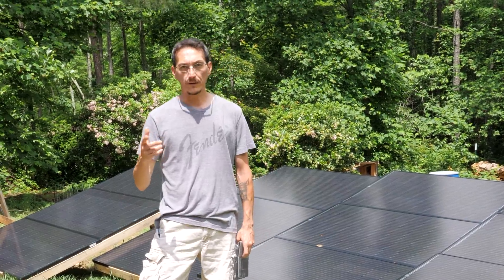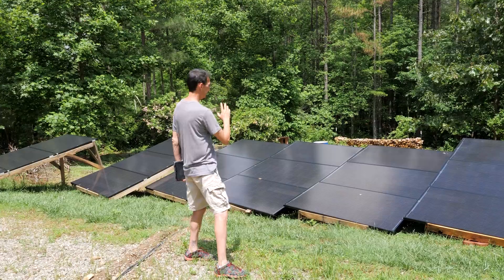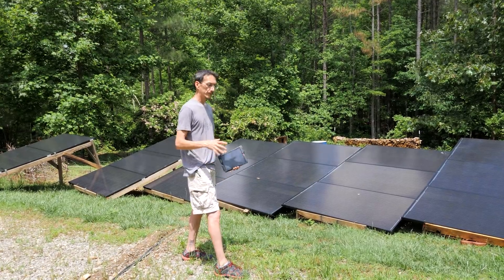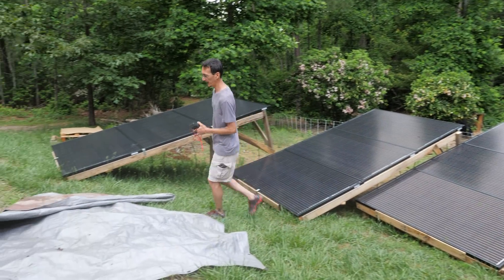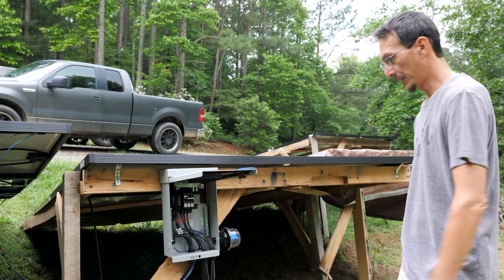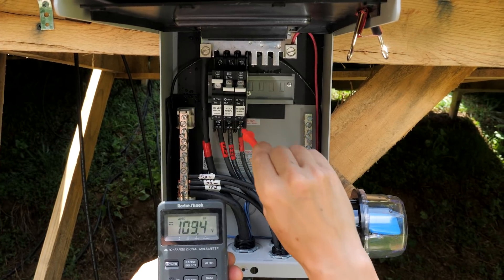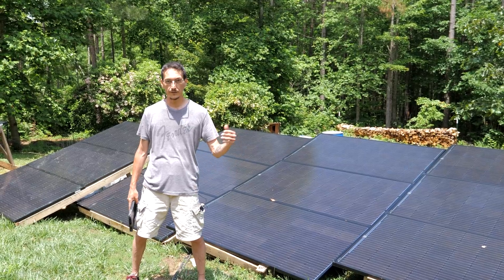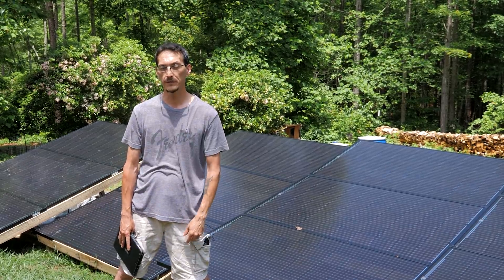DIY Off Grid Solar: Building a Renewable Energy 5.2 KW Solar Panel Array (Part 3)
We are building an off-grid solar clean energy system from scratch. In this video, we share with you how we sized and built our 5.2 KW Solar Panel Array.  We discuss why we went with SolarWorld Sunmodule Plus panels and how we wired them for optimum voltage.  This is Part 3 of a series on building a DIY off grid solar energy system.